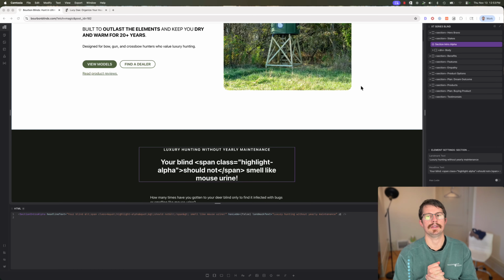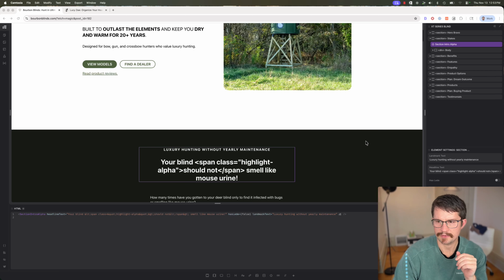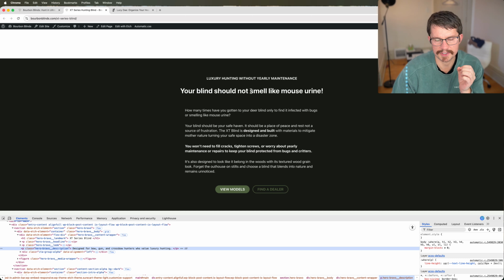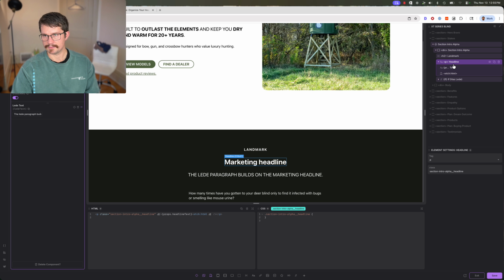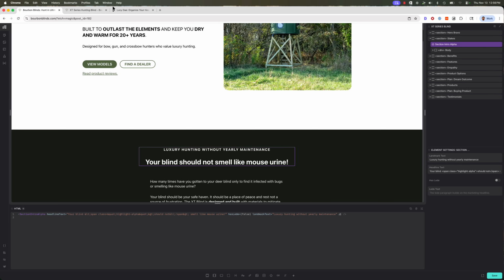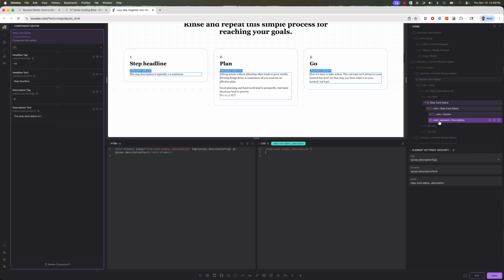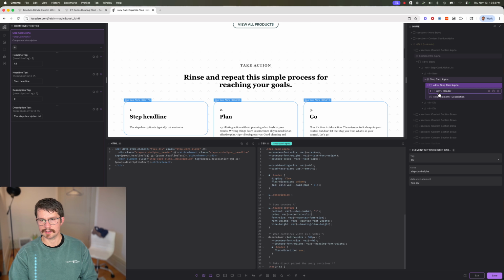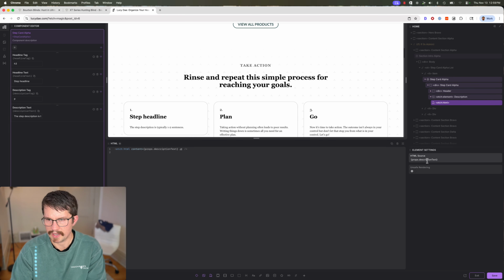Update Components with New "HTML" Element to Allow HTML Tags in Props (fix stripped span tags)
Follow along as I update 2 different components with the new HTML element from Etch to allow passing through HTML tags inside a prop in a component. For example span tags, strong tags, or other HTML tags.